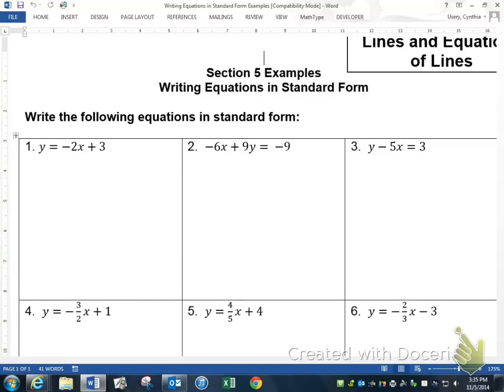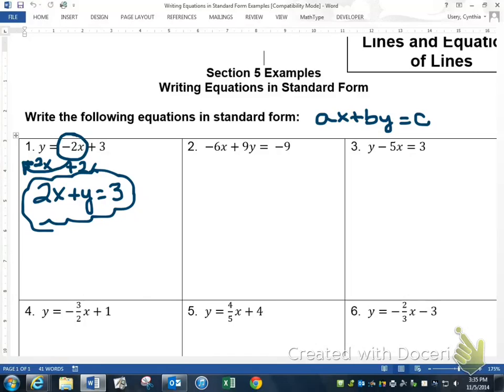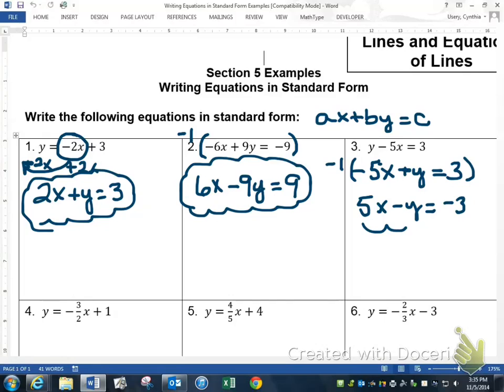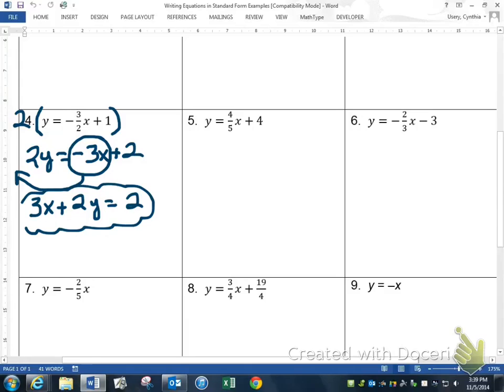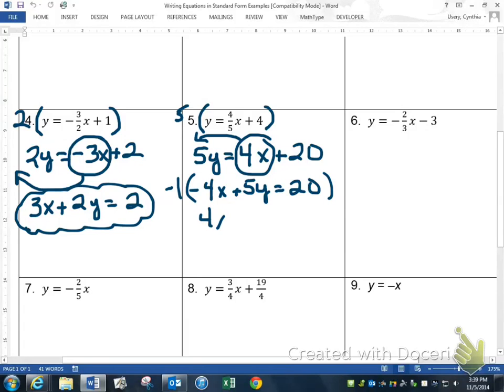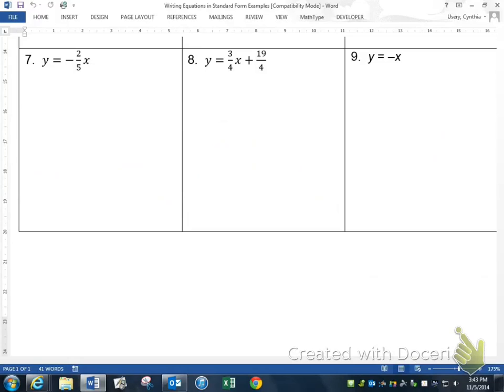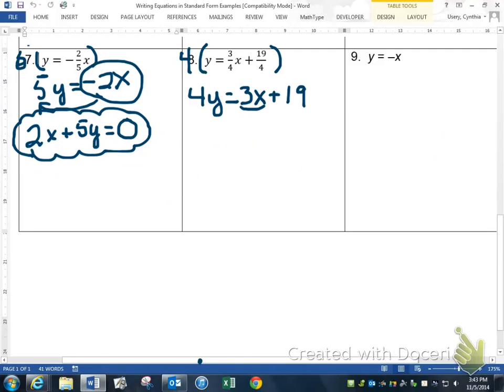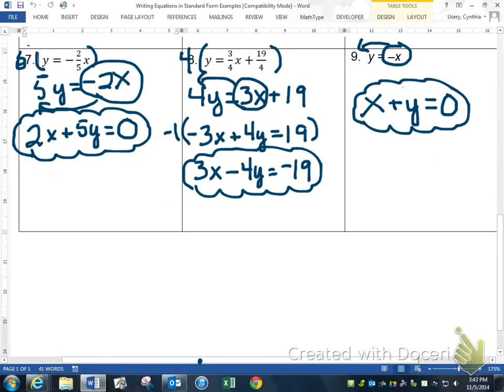Writing Equations in Standard Form Examples